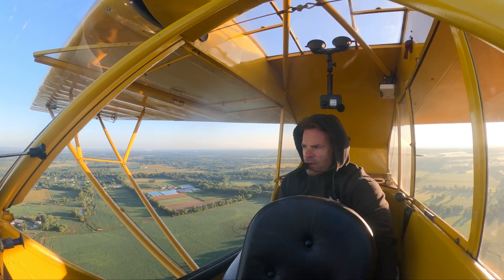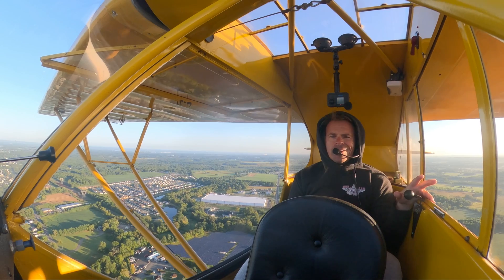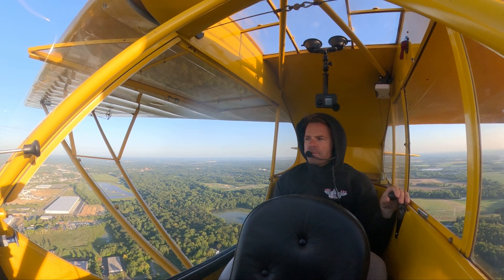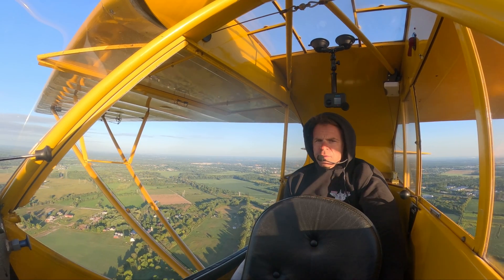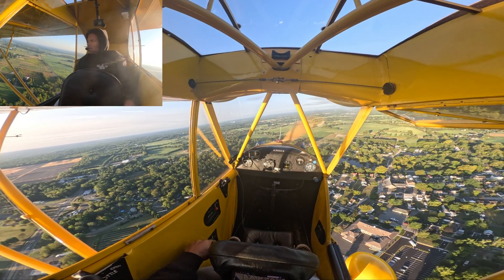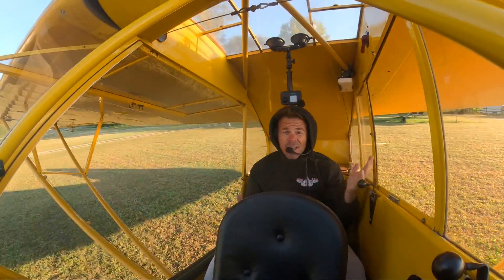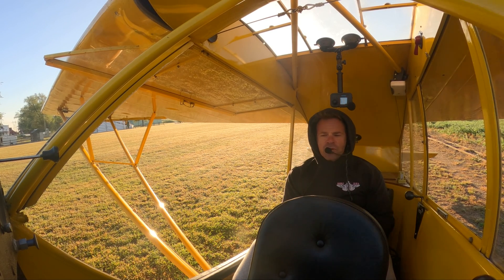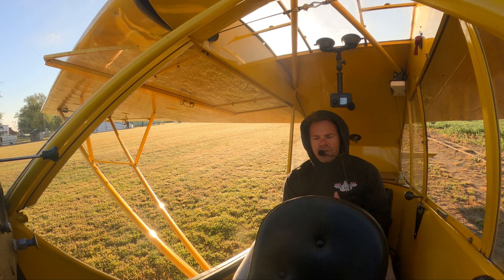Emergency Landing with no Aileron or Elevator. (Simulated). A Fun way to make you a better Pilot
When it comes to airplanes with many moving parts, there's always a chance that, at some point, something could go wrong. (Good old Murphy's Law) Today, I simulated a scenario where both my aileron and elevator were jammed, and I had to use what remained functional to land the airplane. In this case, I had a trimmable horizontal stabilizer, rudder, and throttle. By using these three controls, I could safely fly and land the airplane.

This is good practice because if you can fly without an aileron or elevator, and in real life, you lose just one of those? It's not a big deal—you’ve seen it before. Some airplanes are obviously much harder to control than a Cub, but that doesn’t mean you shouldn’t experience this to see how your airplane reacts. This exercise is also great because it shows how little input most airplanes need from a pilot to fly nice and stable.

A few tips are to make sure you make very slow turns and descents and be as proactive as you can. This is a case where being reactive instead of proactive is going to make it that much harder to control the airplane. Think about aircraft speed, throttle response etc. I also like really long finals so I can get established and be as stable as possible so only minor inputs are required. This is also a situation where you really want to avoid "going around" as much as possible as the airplane will be trimmed nose up and you may not be quick enough on the trim to prevent a severe nose up pitch when power is applied.